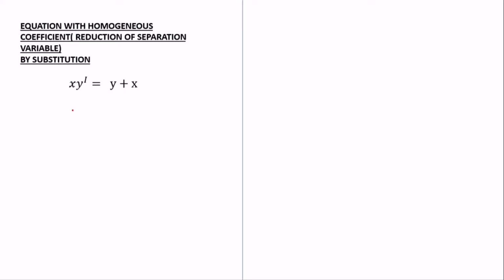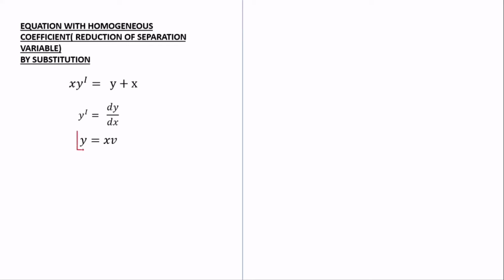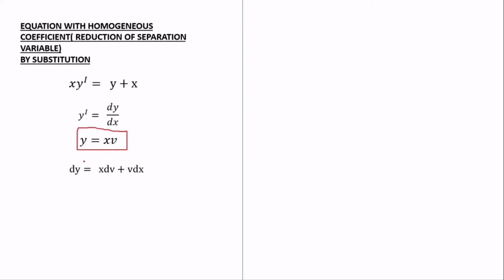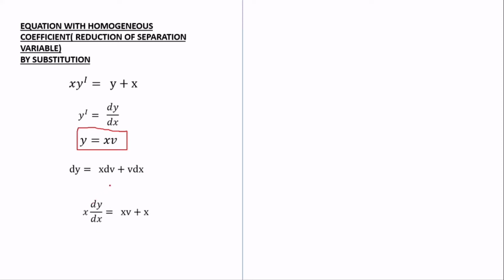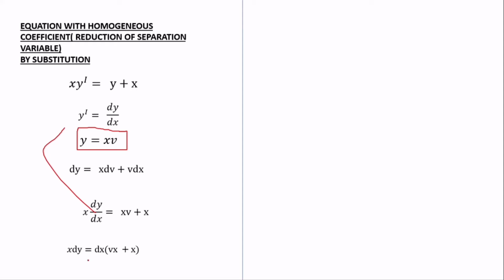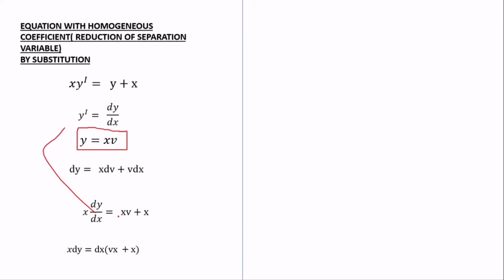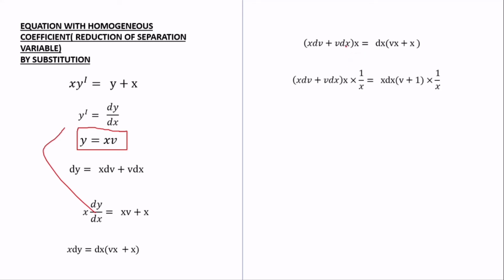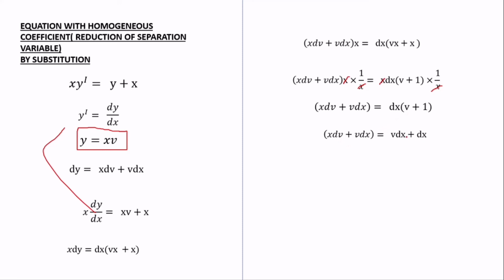🔴 3 - DIFFERENTIAL EQUATION - Homogeneous differential Equation || solved examples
Your subscription is a great count ♥️♥️
😉☄️YOUR SUBSCRIPTION IS A COUNT 🙂

♥️🌻LETS MAKE IT A COUNT 🙂😉

🔥🔥I LOVE YOU MORE 💕💕💕
Let's bring @Prof One YT  to a success 400

This Engineering Mathematics video tutorial provides solved examples on homogeneous differential Equation.. The General and particular solution for first order equation . . This explains how to solve for differential Equation
This video also contains examples questions in differential Equation